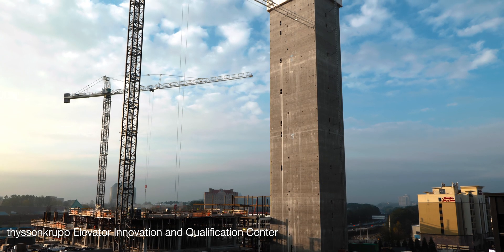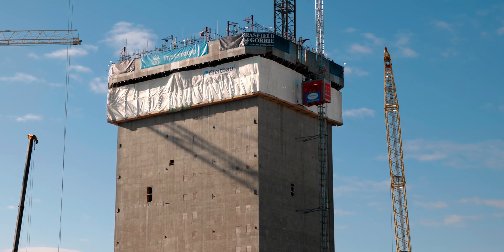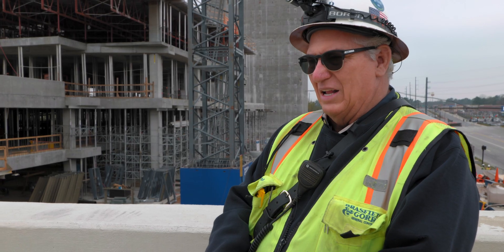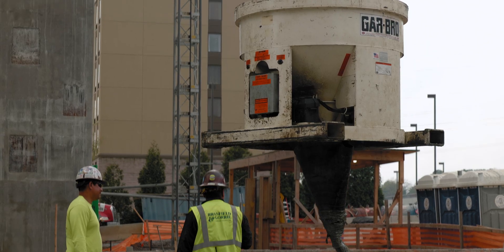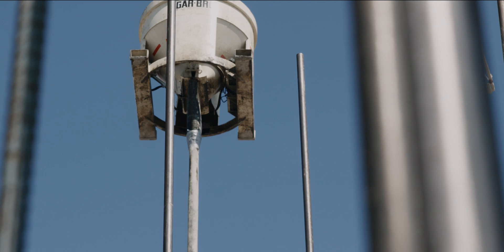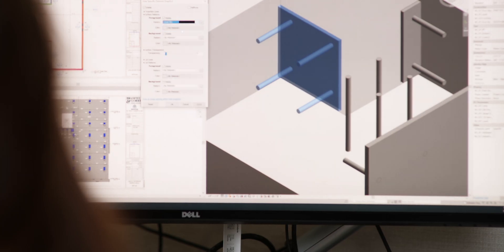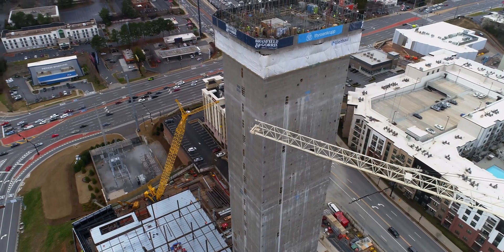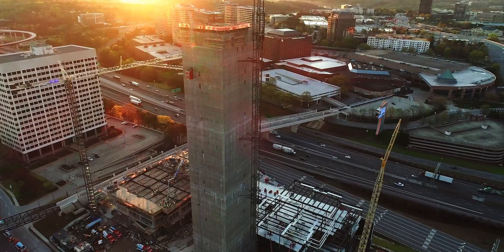Success with Self-Performance: Slip-Form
How did we complete concrete for a more than 400-foot-tall tower in 56 days? The process enabled our team to complete the work in 56 days of continuous slip-form operation, plus three days for crane jumps.

With 18 elevator shafts, this is the tallest test tower in the nation. It will be used for trials of new concepts and product pilots.